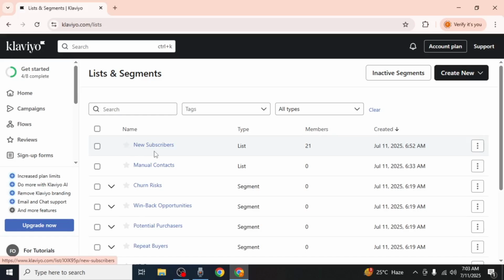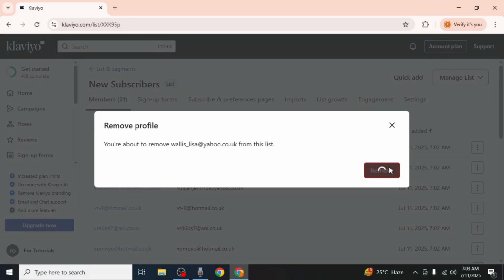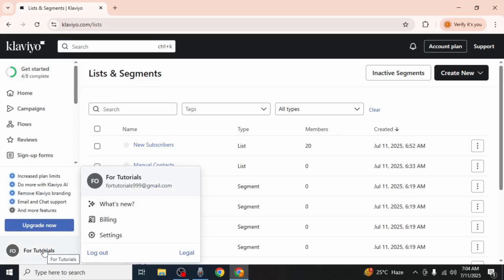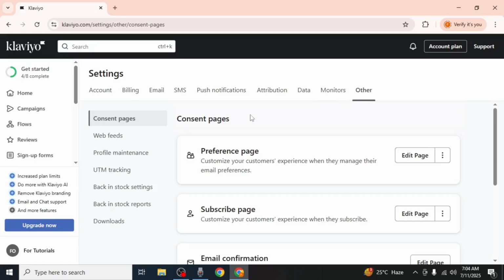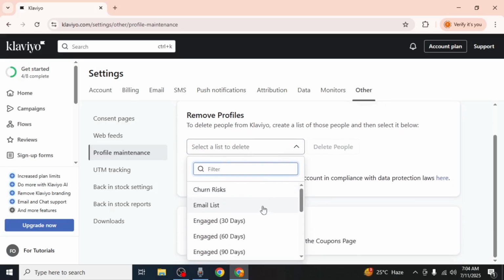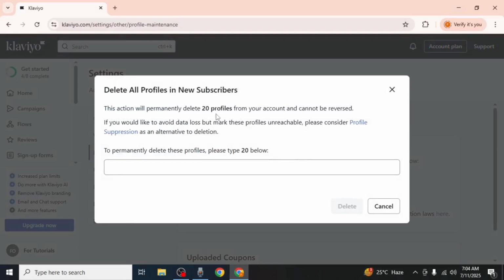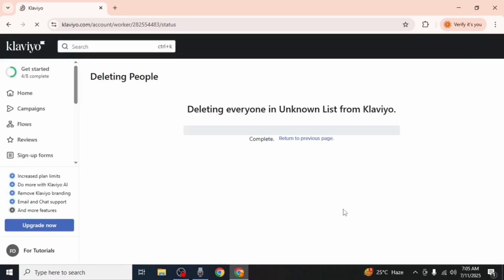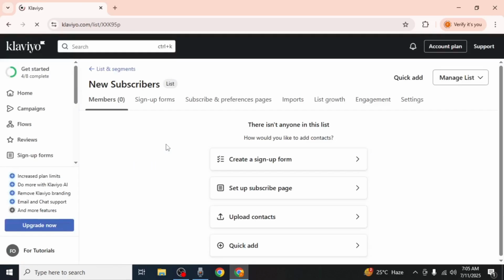How to BULK DELETE PROFILES in Klaviyo (Step by Step)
In this tutorial, you'll see how to bulk delete profiles in Klaviyo to clean up your list and maintain deliverability. Please consider liking the video and letting us know if you have any comments, ideas or questions, we really appreciate any feedback! We have plenty of other tutorials on our channel so come and see if we can help you with anything else :)